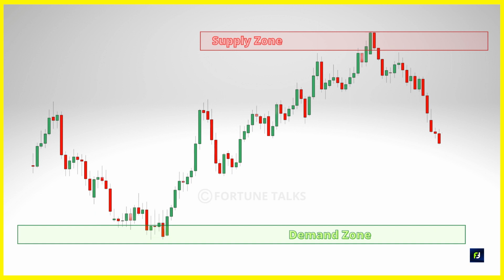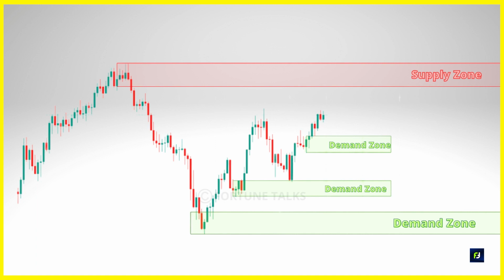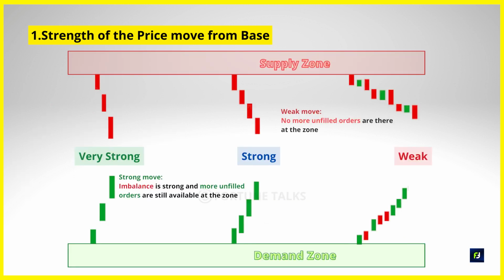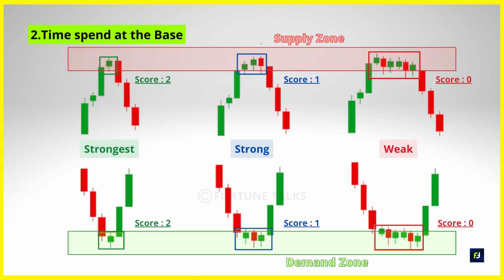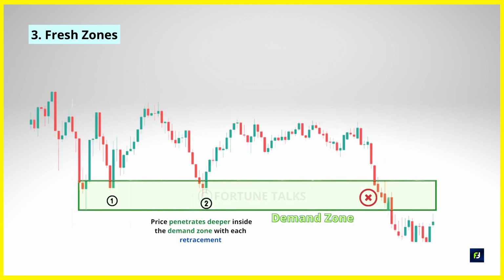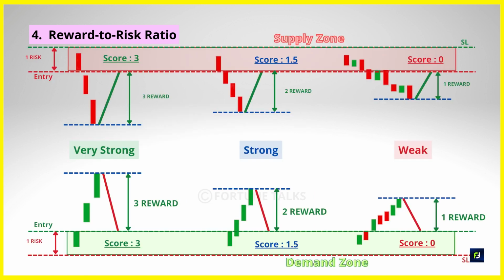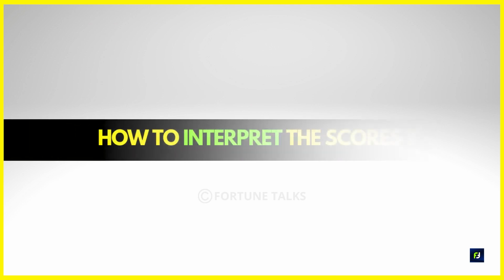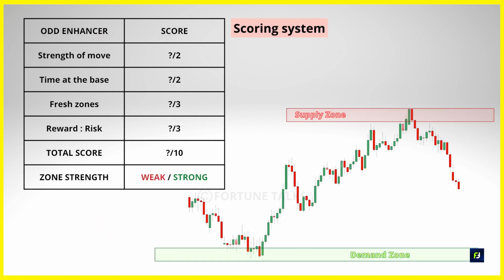SCORE YOUR SUPPLY AND DIMAND ZONE